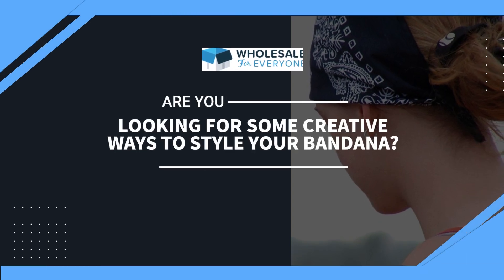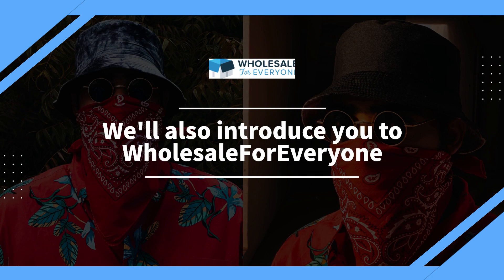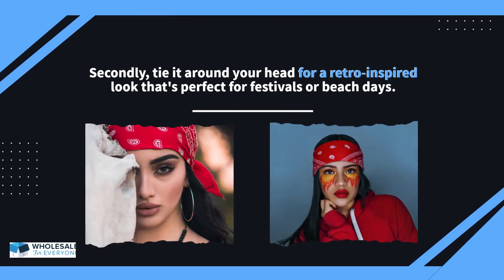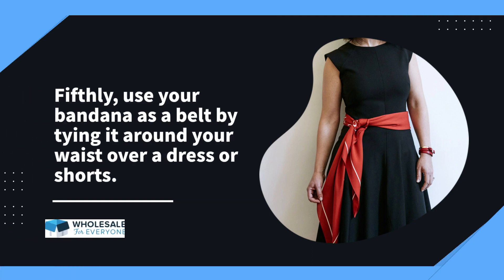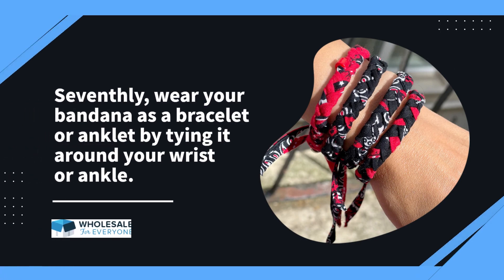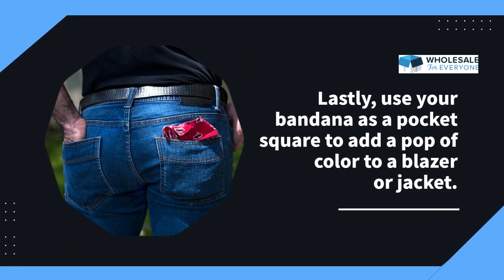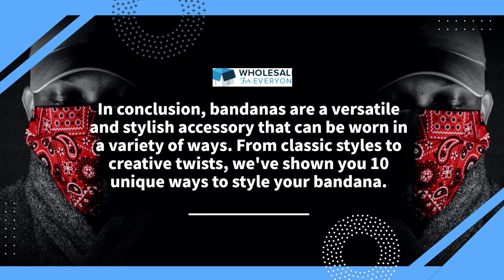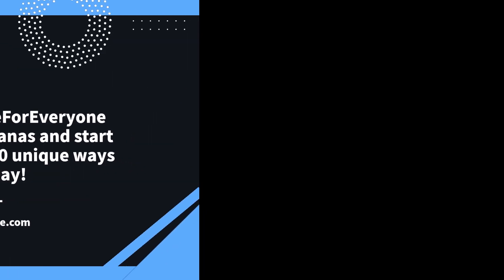10 Unique Ways to Style a Bandana | WholesaleForEveryone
In this video, we will show you 10 unique ways to style a bandana. From classic styles to creative twists, we'll give you plenty of inspiration to wear your bandana in a variety of ways. We'll also introduce you to WholesaleForEveryone, where you can purchase high-quality bandanas in a variety of colors and styles to add to your collection. WholesaleForEveryone